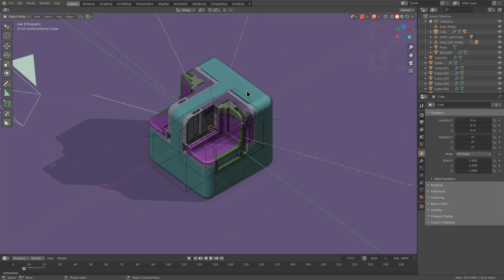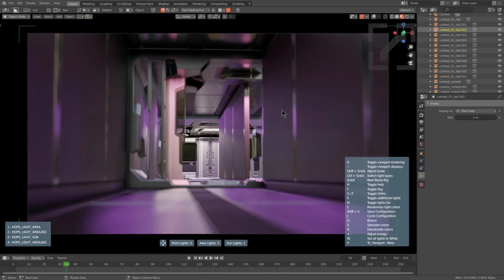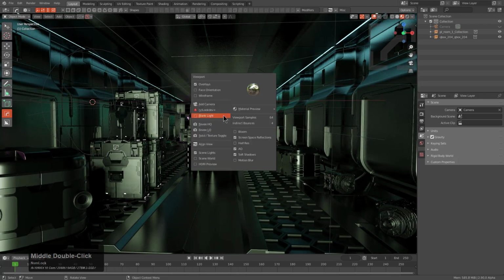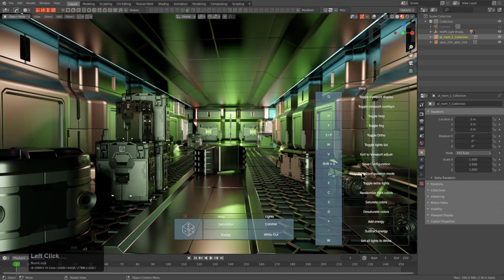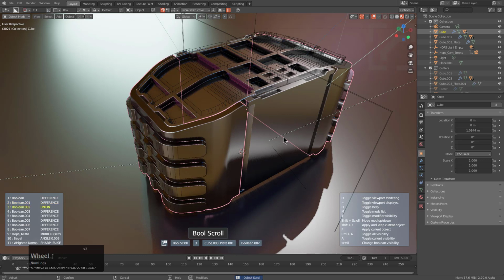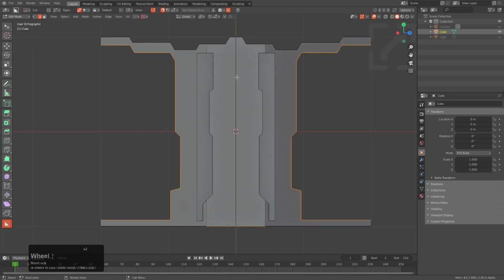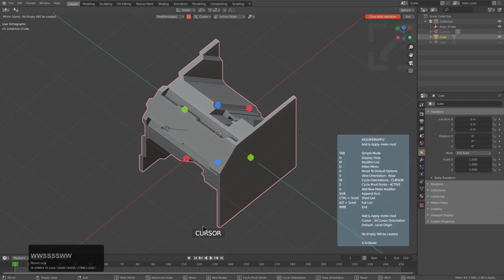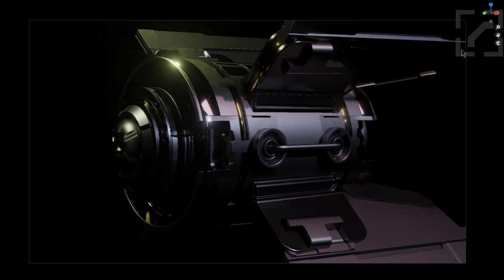hardops 986_12 - MercuryX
Mercury X is the continuation of the 986 Mercury release of HardOps. This version aims to improve usability in 2.9 while also bringing a few small new things to the table.

- Blank light save/load config
- To_shape improvements
- View align tool
- Manage utility